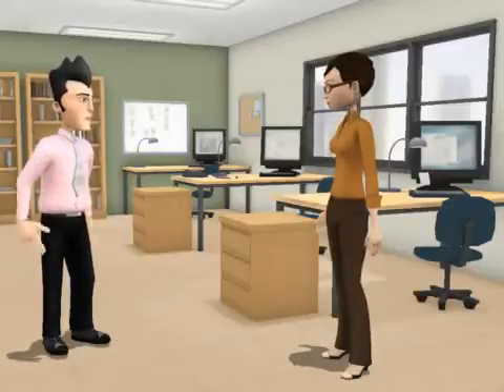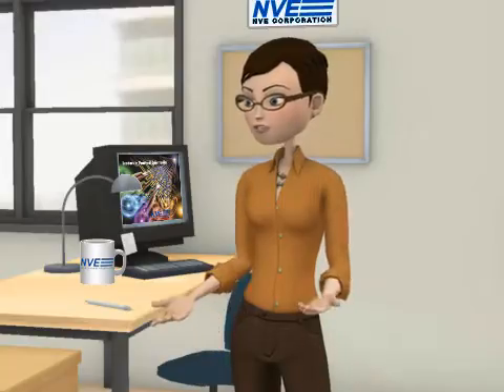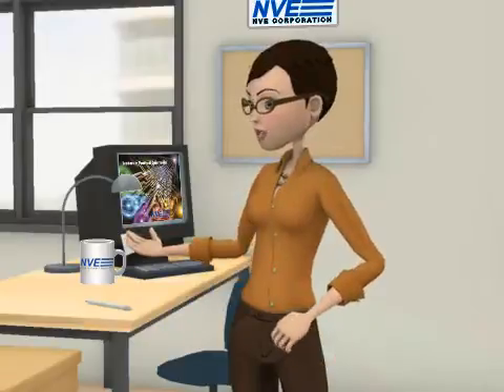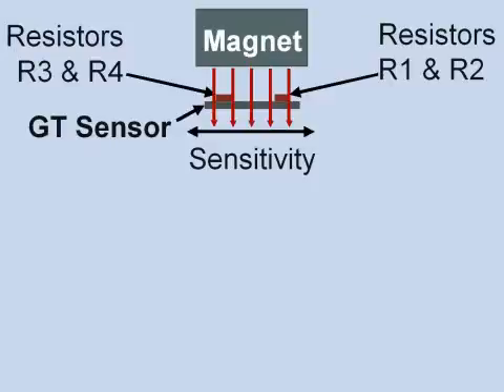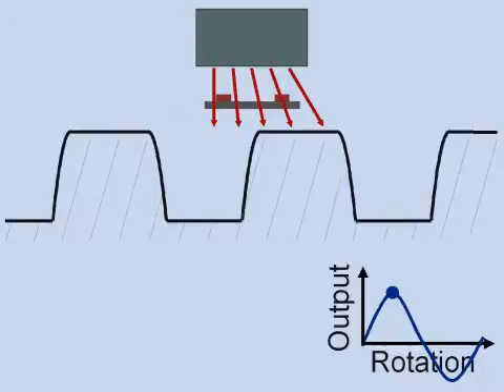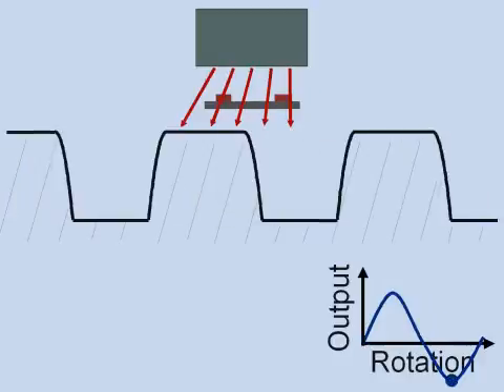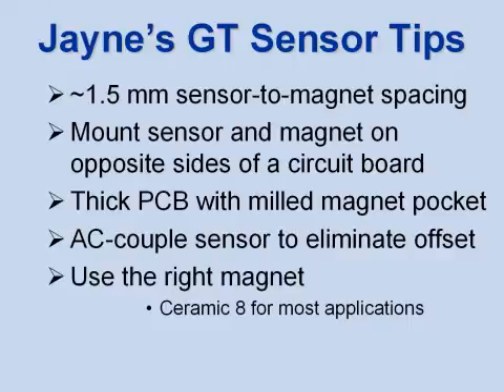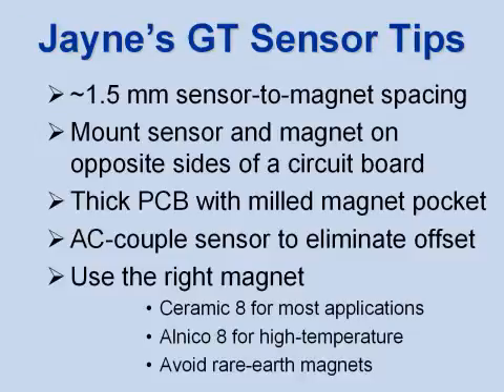Gear-tooth Sensors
Application tips for NVE gear tooth sensors. GT Sensors™ are designed for detection of gear teeth and magnetic encoder wheels in industrial speed sensing. Jayne gives application tips for viewers to sink their "teeth" into.